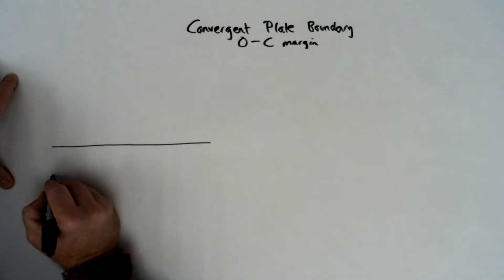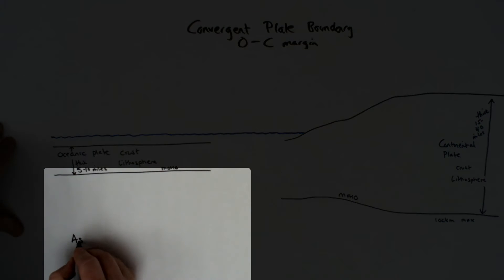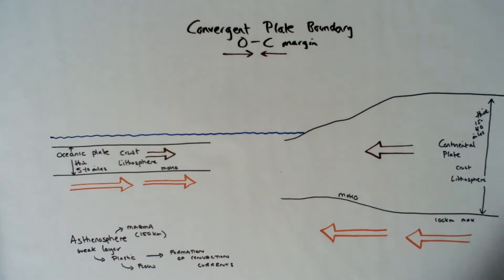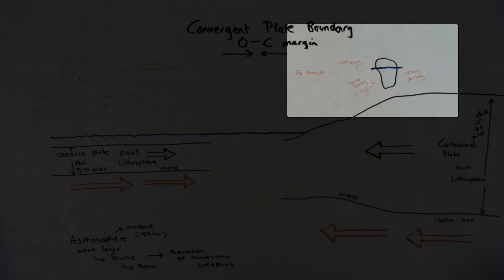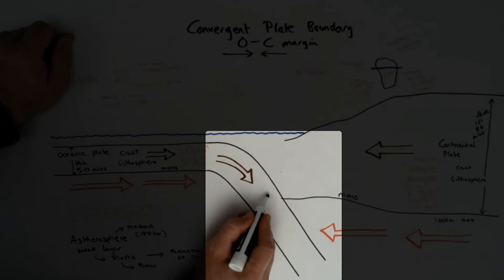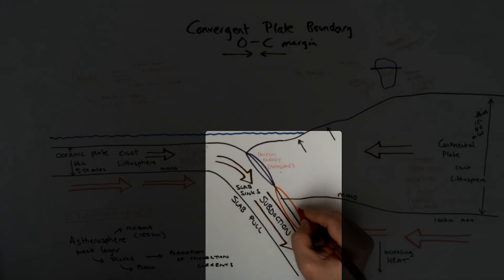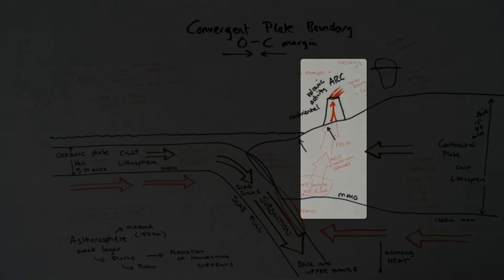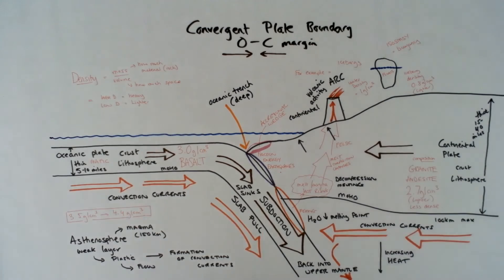Convergent Plate Boundary: Oceanic - Continental Diagram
Discussing and illustrating an oceanic to continental plate boundary, the subsurface and surface features formed with a subduction zone.